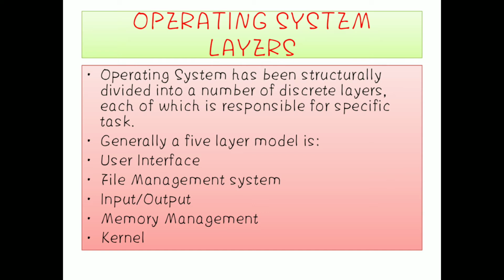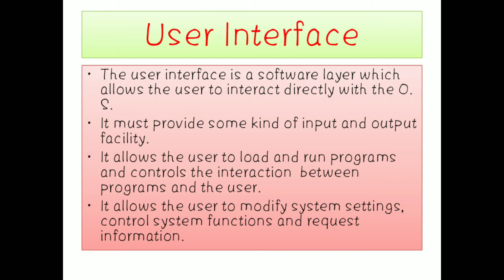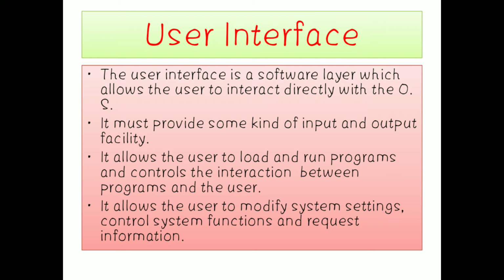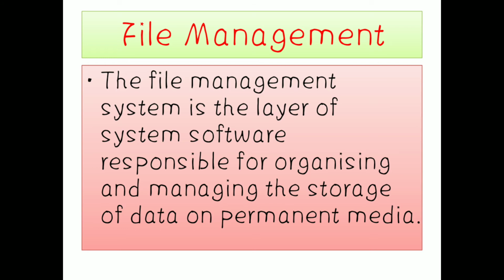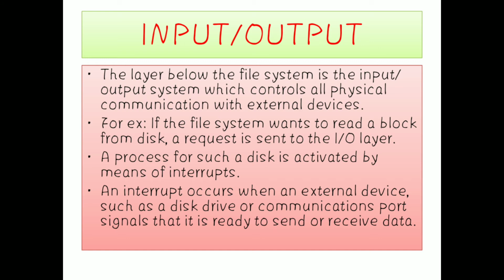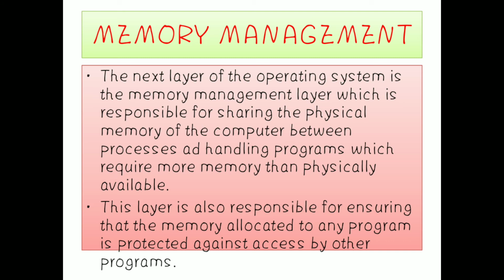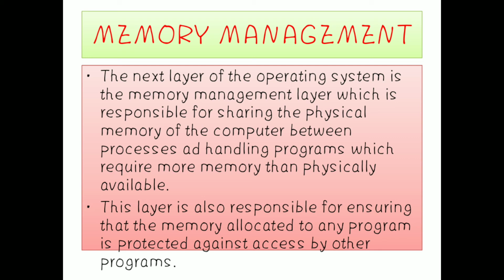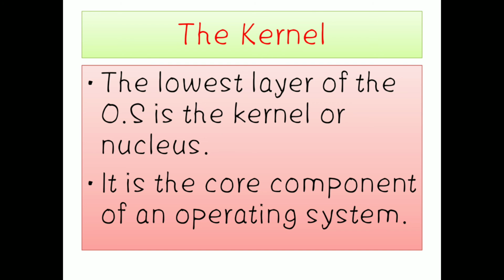14.10.2020 Class 09 Computer Lesson 03 Part 02